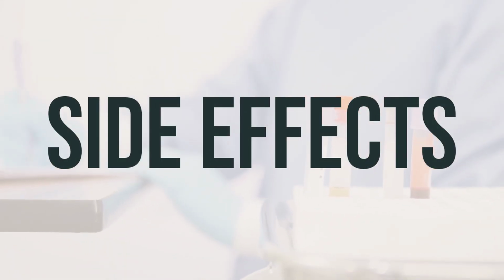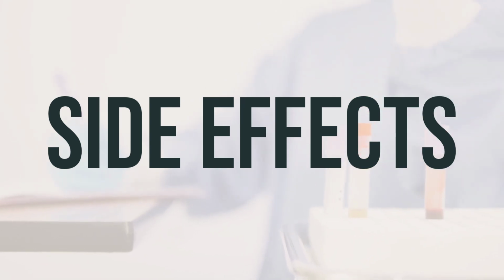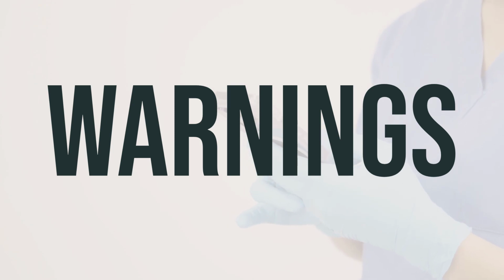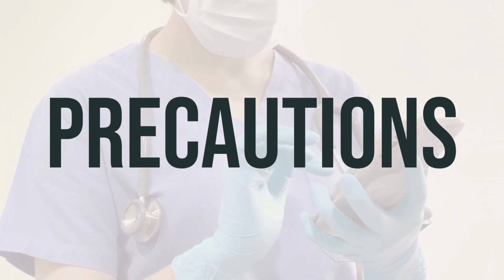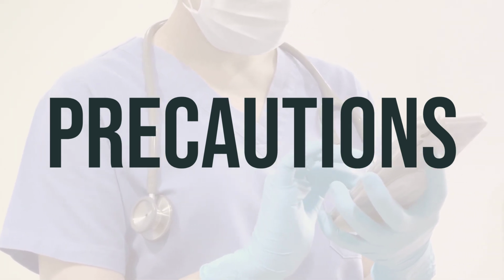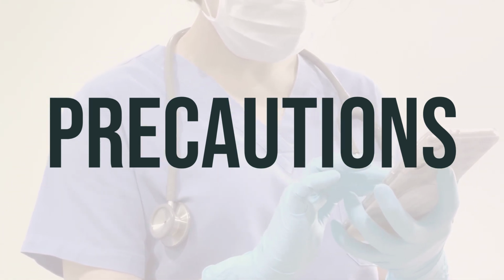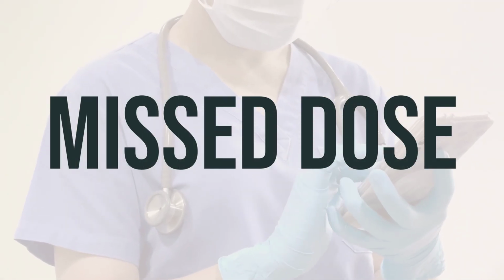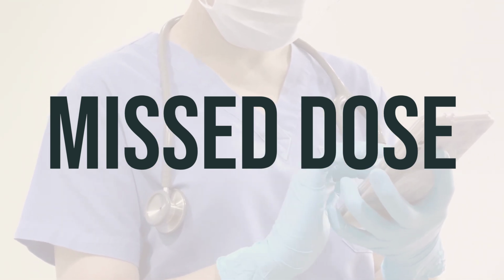How to use Oxaprozin - Explain Uses,Side Effects,Interactions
Oxaprozin is a medication used to treat arthritis. It helps to reduce pain, swelling, and stiffness in the joints. Oxaprozin belongs to a group of medications called nonsteroidal anti-inflammatory drugs (NSAIDs). It's important to note that if you are dealing with a chronic condition like arthritis, it's a good idea to talk to your doctor about non-drug treatments or using other medications to help manage your pain. It's also important to discuss any concerns with your doctor before starting this medication. As always, be sure to follow your doctor's instructions for the proper dosage and timing of taking Oxaprozin.
e49d